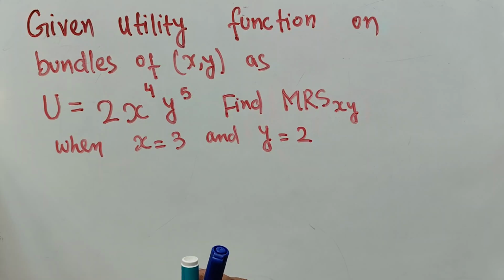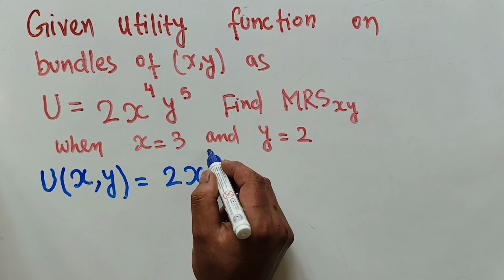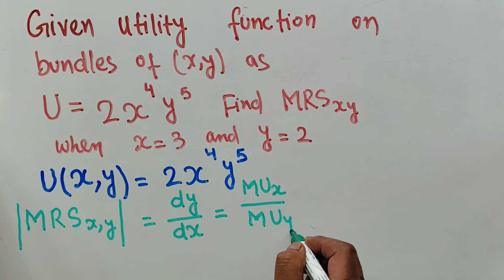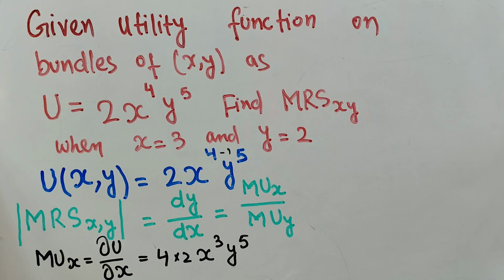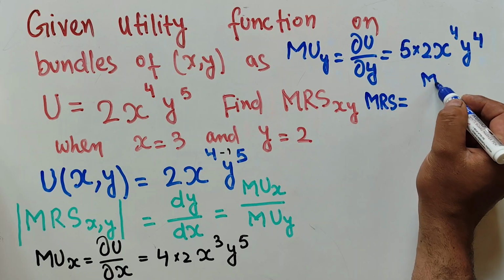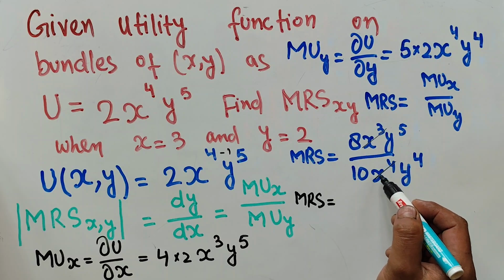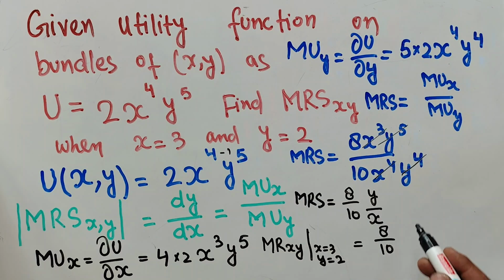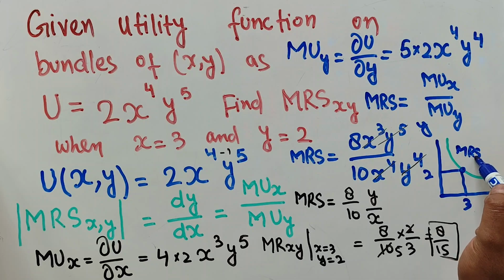marginal rate of substitution (MRS) between good X and y from the given utility function